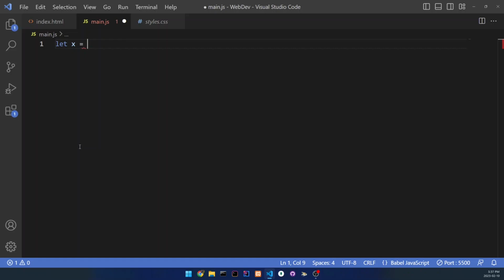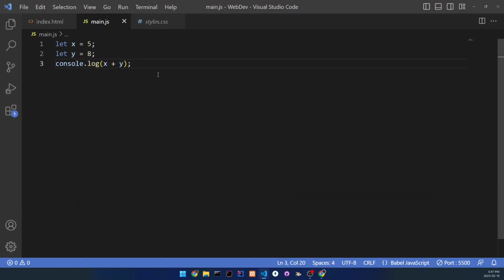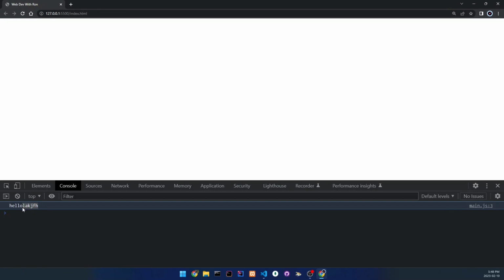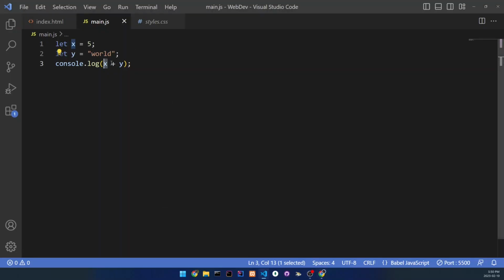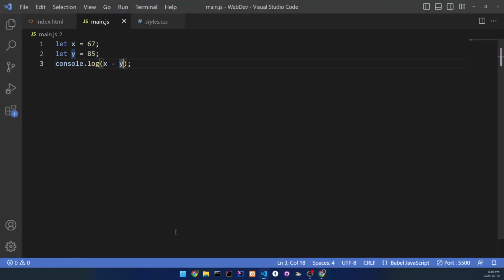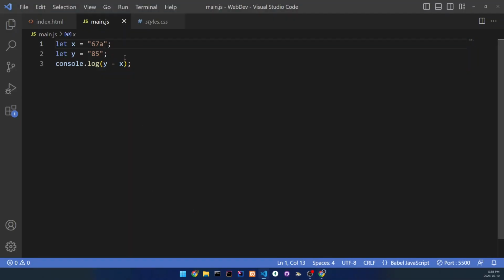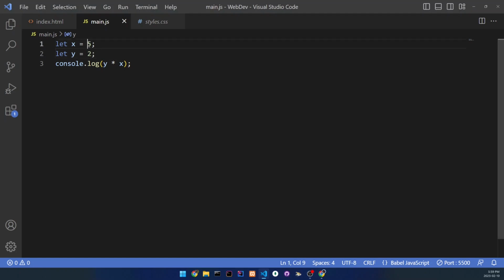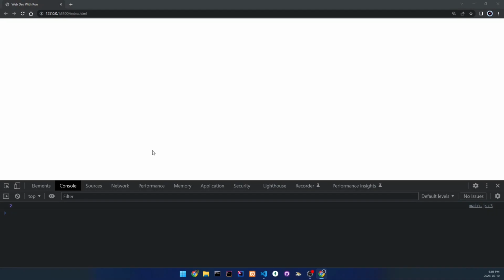Learn JavaScript Operators: JS Tutorial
FREE JavaScript Full Course For Beginners Lesson #3  - Learn JavaScript Operators

⏳TIMESTAMPS⌛
0:00 Intro
0:06 Adding Variables
4:14 Subtracting Variables
6:07 Multiplying Variables
7:21 Dividing Variables
8:17 Outro